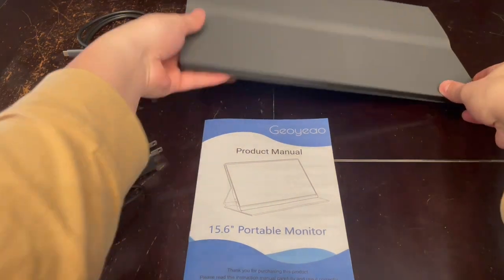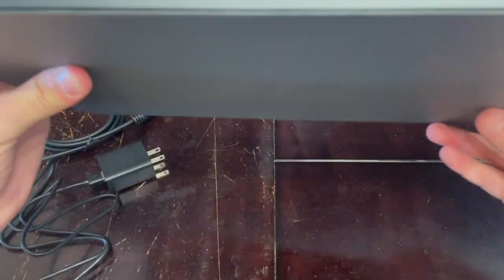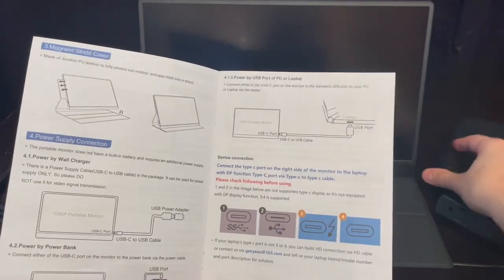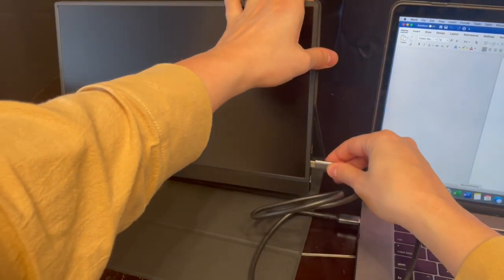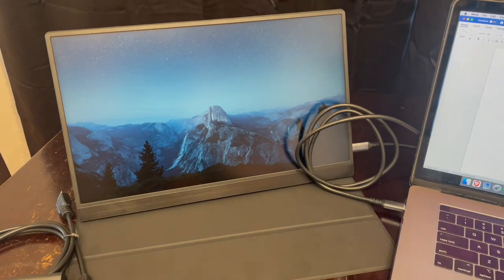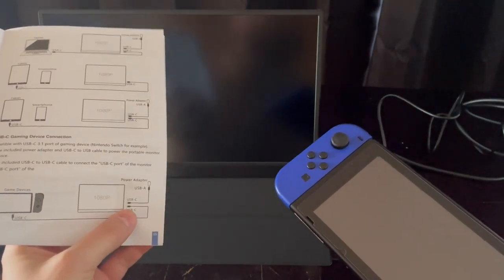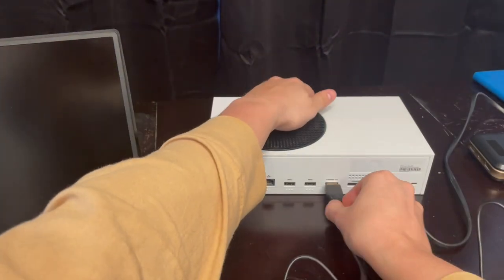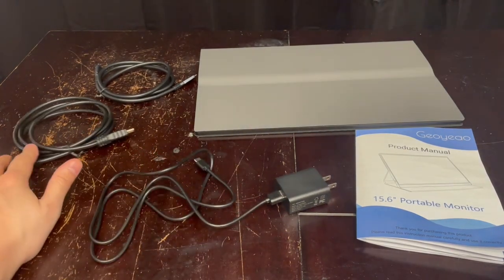Portable Monitor 15.6 inch VESA USB-C Laptop Travel Display with Stand Case, 1080P HDR - Review